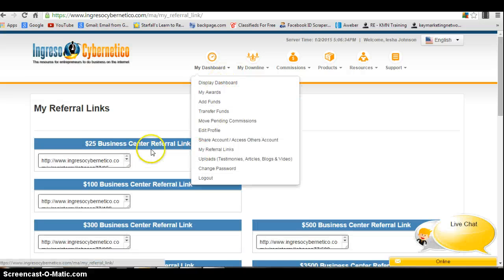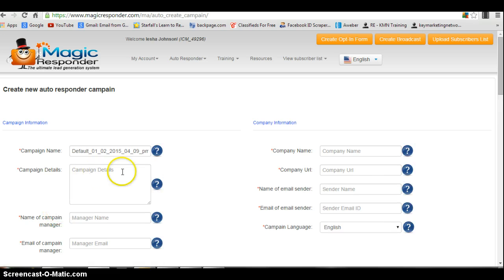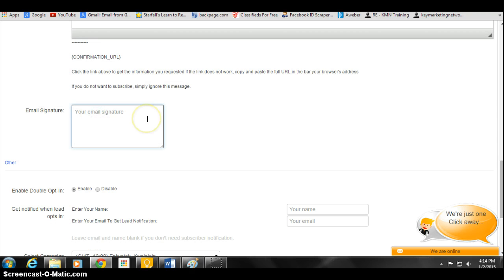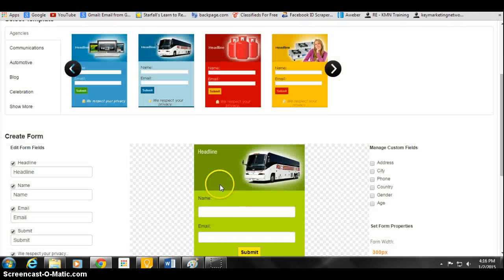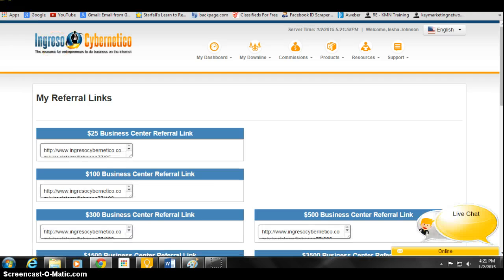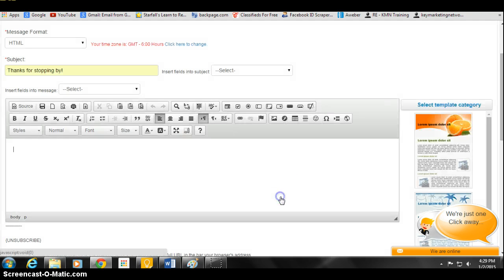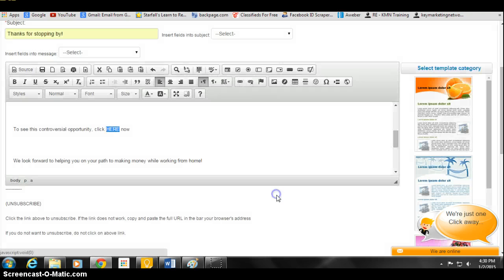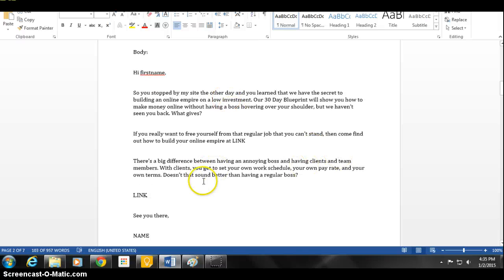How to set up Campaign in Ingreso Cybernetico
This video shows you how to set up your funnel through Ingreso Cybernetico.